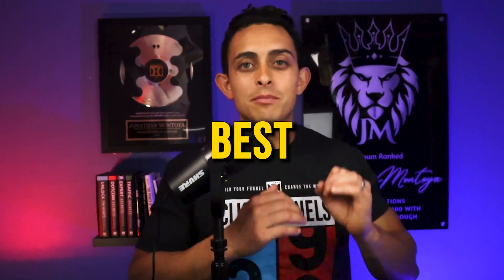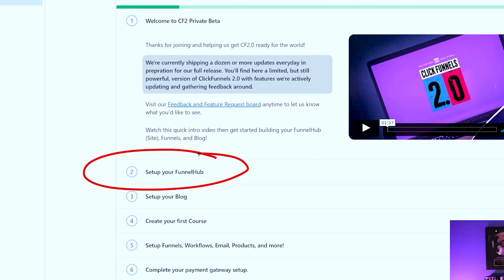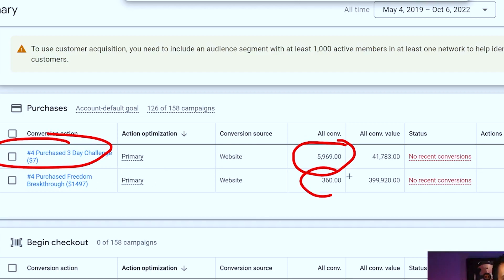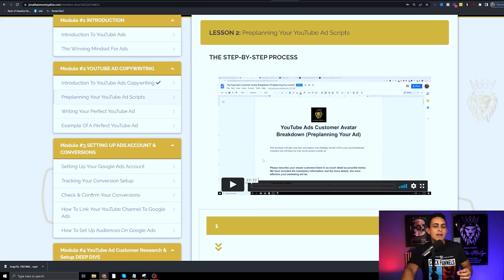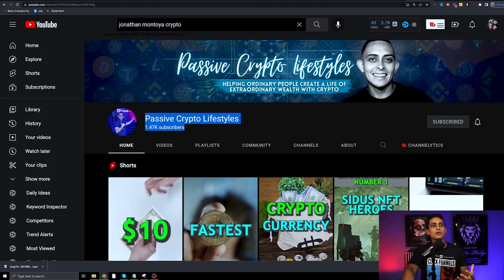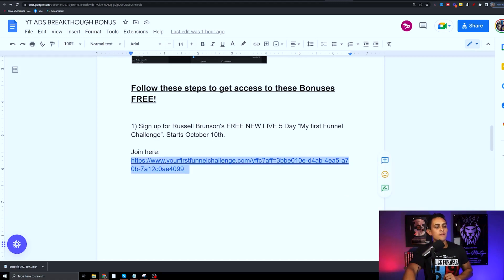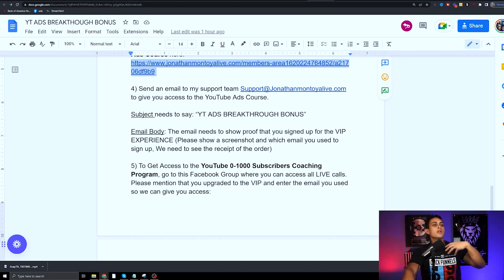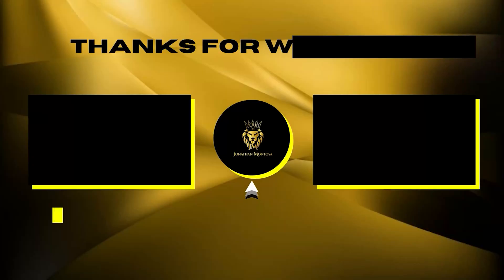BEST Clickfunnels 2.0 Super Bonus (Get TWO of my $2000+ Courses FREE)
Free when you get Clickfunnels 2.0 and the VIP Experience With Russell Brunson:

Want me to Personally help you quit your 9-5 job and achieve financial & Time freedom with Freedom Breakthrough 2.0 - Exclusive bonuses include 75% Commissions for life, 3 Day Challenge White label course, YouTube Ads Breakthrough Course and much more

KEY MOMENTS IN THIS EPISODE
00:00 BEST Clickfunnels 2.0 Super Bonus
01:02 How To Get Clickfunnels 2.0 Bonus for FREE
02:44 Best YouTube Coaching Program
04:20 How To Grow A Business from Scratch

Today, I'm going to show you the best way to get bonuses when you sign up for Clickfunnels 2.0! You're going to get two of my $2,000+ courses absolutely free just by signing up!

I want to help you reach financial and time freedom so you can quit your 9 to 5 job soon.

UNFAIR TOOLS TO RANK MY YOUTUBE VIDEOS FAST

SOFTWARE TO AUTOMATE YOUR BUSINESS
✅My Favorite Website Hosting Software